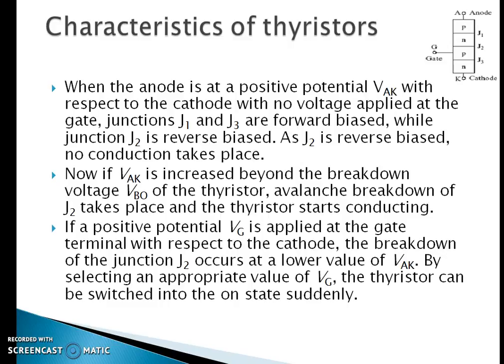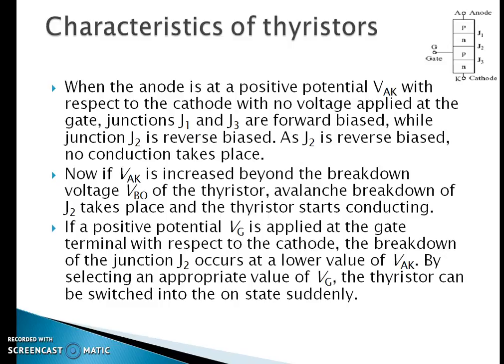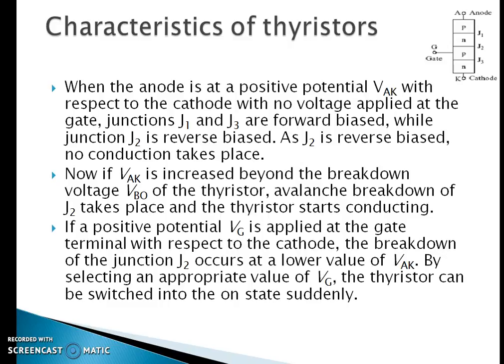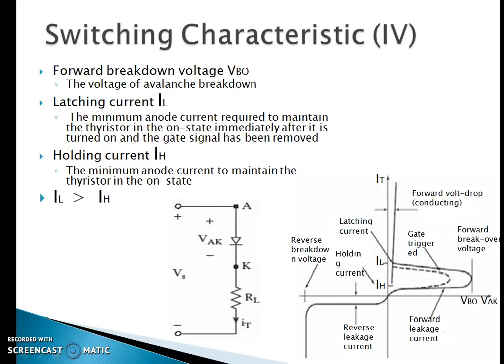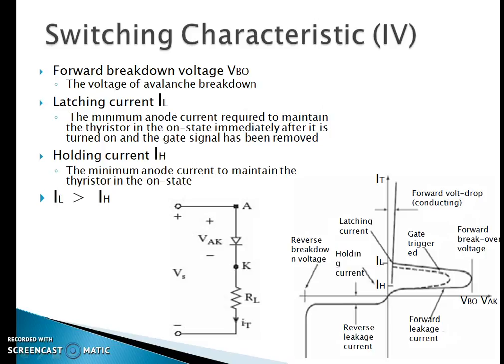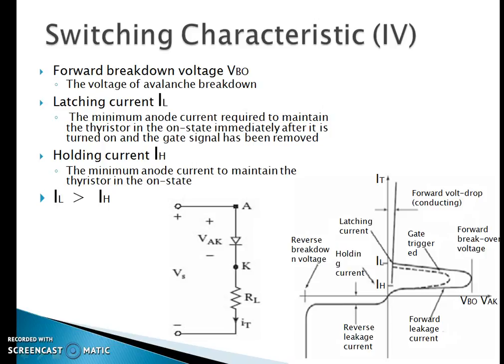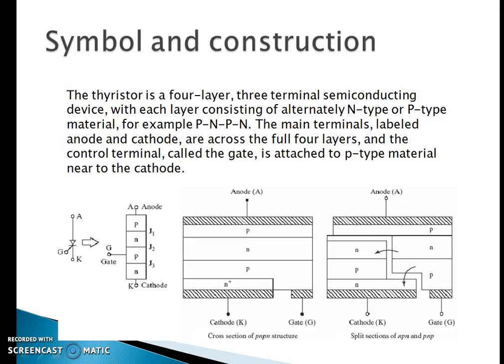Introduction to SCR